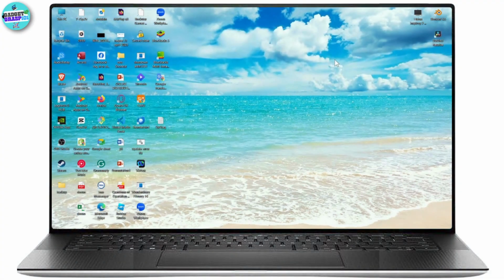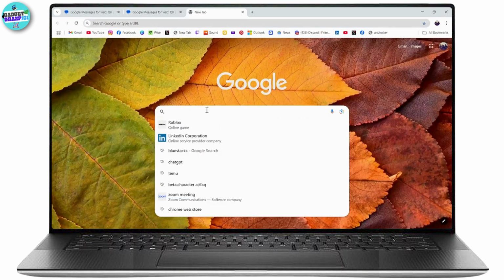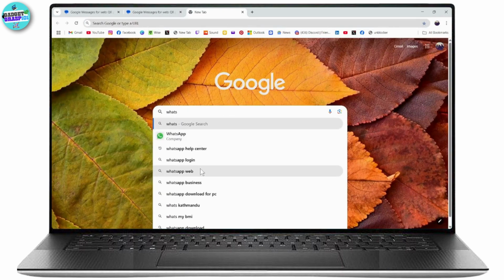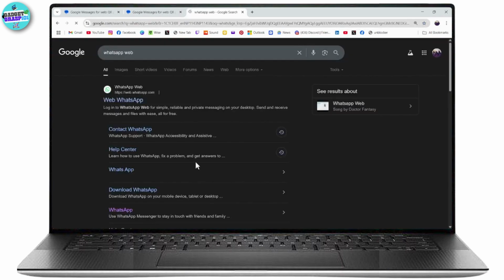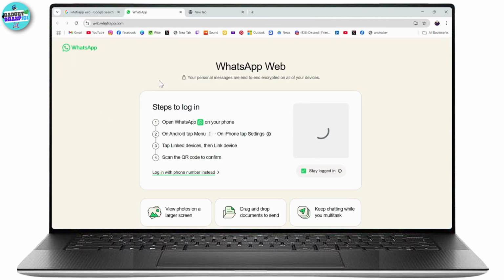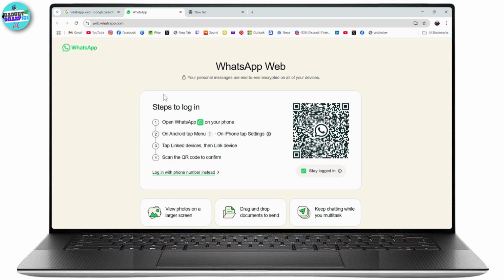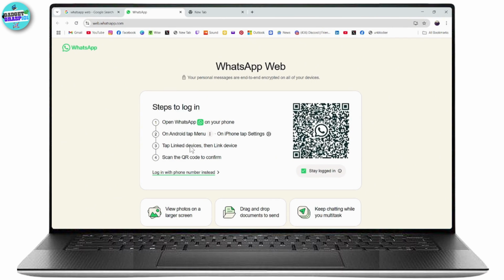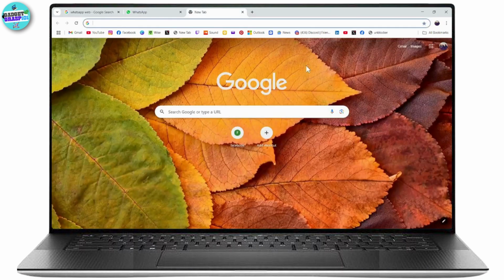How to Use WhatsApp In Laptop - Complete Guide 2025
How to Use WhatsApp In Laptop

This video explains how to use WhatsApp in laptop so your chats, calls, and files stay in sync while you work on a bigger screen. You’ll see how using WhatsApp in laptop helps you type faster with a full keyboard, manage multiple conversations in tabs or windows, and keep notifications aligned with your phone. It’s important to use WhatsApp in laptop because it improves productivity, makes sharing documents and images easier with drag-and-drop, and reduces context switching during study or work. After you use WhatsApp in laptop, you can reply to messages promptly, handle voice notes without unlocking your phone, and maintain continuity across devices—keeping your workflow clean, your media accessible, and your collaboration smooth with teammates, clients, and friends.

00:00 Introduction
00:10 use whatsapp in laptop

how to use whatsapp in laptop and mobile with same number, how to use whatsapp in laptop with phone number, how to use whatsapp web, how to use whatsapp on your computer online, how to connect with whatsapp web in pc laptop